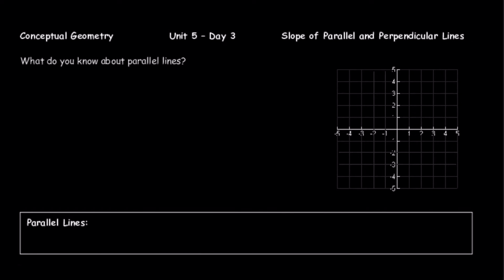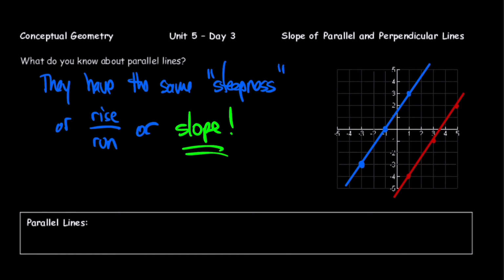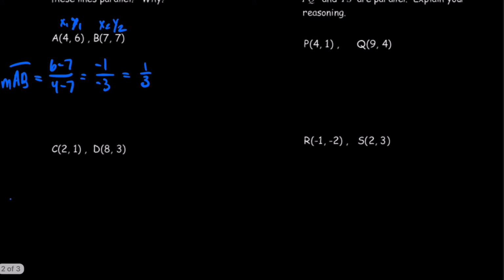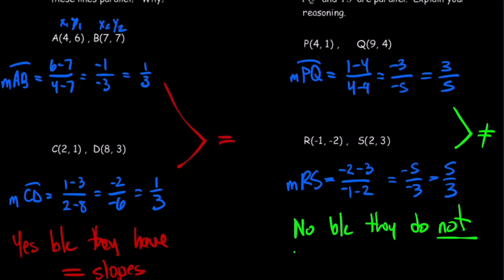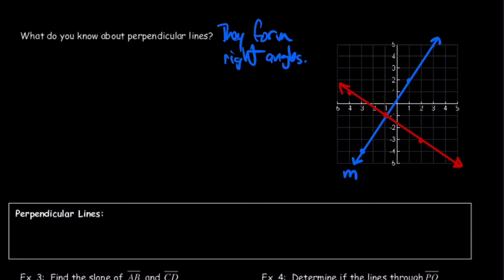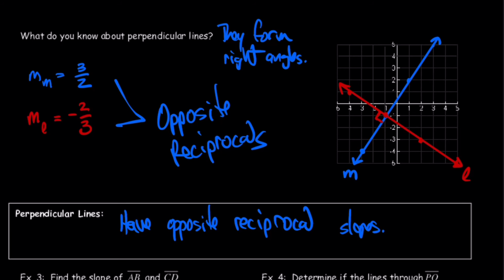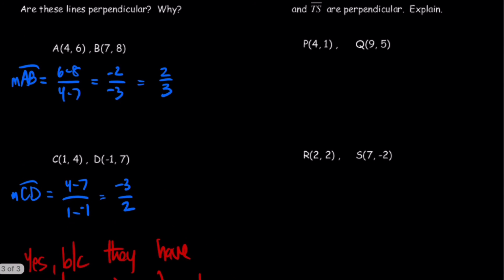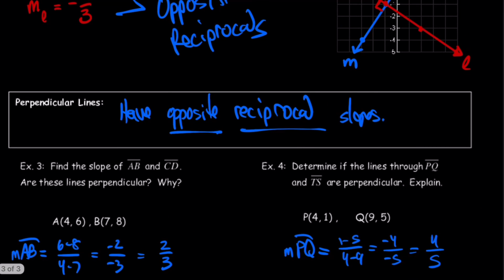Conceptual Geo Virtual Lesson 5.3